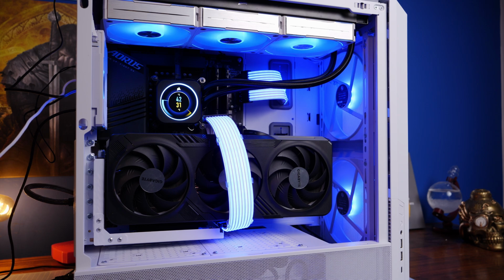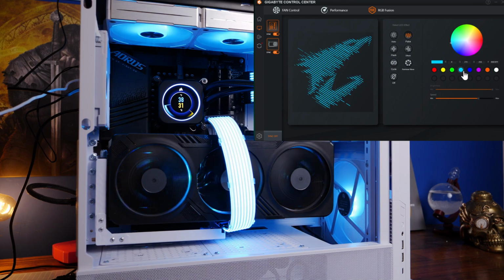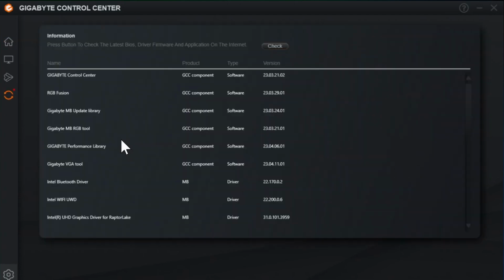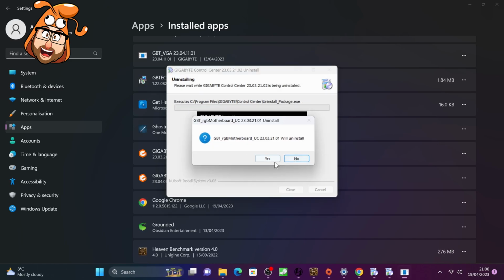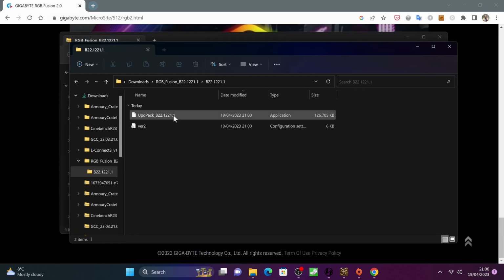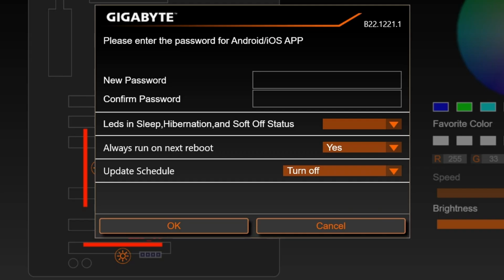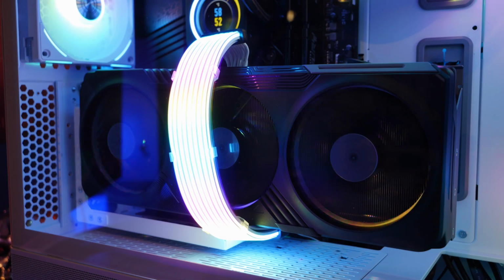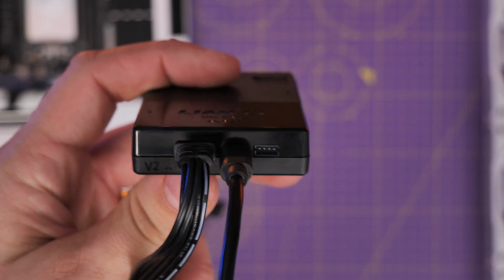Fixes for your Gigabyte RGB problems - hardware and software tips to solve RGB issues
In this video I'm talking about how to solve any RGB problems that you might have with your Gigabyte devices. I had a couple of small hiccups with the Gigabyte RTX 4070 Ti 12g OC where the RGB kept flashing and causing me problems. So I went to see what I could do to fix it.

I also had some minor issues with the RGB lighting sync with the Gigabyte Z790 Aorus Elite AX so I wanted to show you what the fixes were for both these issues at both hardware and software levels.

Hopefully these tips will help solve any issues you might have had or at least pint you in the right direction for fixing your own problems with Gigabyte RGB.

If you're experiencing problems with your Gigabyte RGB Sync and your Gigabyte RGB devices not working as they should, then this video is for you! In this video, we'll go over some fixes for your RGB problems and provide tips on how to solve them using both software and hard fixes.

Whether you're having problems with your Gigabyte RGB Sync, your Gigabyte RGB devices not working, or just want to know more about Gigabyte RGB, this video is the perfect resource for you! We'll go over all the details you need to know, and help you get your RGB problems fixed!

And using that to grab the latest updates for firmware, but be sure to not install Norton. Madness.

Motherboard - Gigabyte Aorus Z790 Elite AX
CPU - Intel Core i5-13600K
SSD - Kingston A400 SSD

Specs of the Gigabyte RTX 4070 Ti 12g OC
Graphics Processing GeForce RTX™ 4070 Ti
Core Clock 2640 MHz (Reference card : 2610 MHz)
CUDA® Cores 7680
Memory Clock 21 Gbps
Memory Size 12 GB
Memory Type GDDR6X
Memory Bus 192 bit
Card Bus PCI-E 4.0
Digital max resolution 7680x4320
Multi-view 4
Card size L=336 W=140 H=58 mm
PCB Form ATX
DirectX 12 Ultimate
OpenGL 4.6
Recommended PSU 750W
Power Connectors 16 pin *1
Output DisplayPort 1.4 *3
HDMI 2.1 *1

Key features of this GPU
Powered by NVIDIA DLSS 3, ultra-efficient Ada Lovelace arch, and full ray tracing
4th Generation Tensor Cores: Up to 4x performance with DLSS 3 vs. brute-force rendering
3rd Generation RT Cores: Up to 2X ray tracing performance
Powered by GeForce RTX™ 4070 Ti
Integrated with 12GB GDDR6X 192bit memory interface
WINDFORCE Cooling System
RGB Fusion
Dual BIOS
Protection metal back plate
Anti-sag bracket
4 Years Warranty (Online registration required)

🏆Big thanks to my super awesome YouTube members:
SirSpawnsALot, Meatykeyboard, Beaster Bunny, JayShank007, Rawrr483,    DStarastins, McFarty, Riggsy79, Chief Hao, Kraken Tortoise, Aaron Yarden, Paolo madamba, Space Cannons, Mike S, Kyle and Jason🏆

MANNINGTREE
CO11 9BE
United Kingdom

PLEASE NOTE